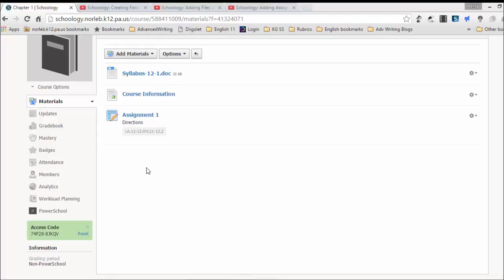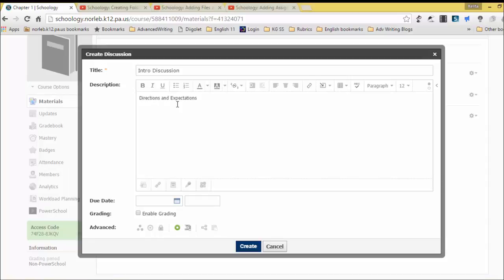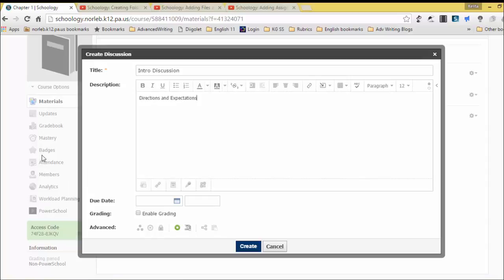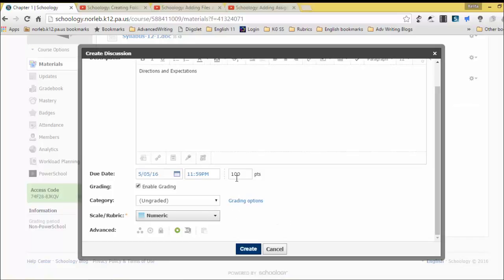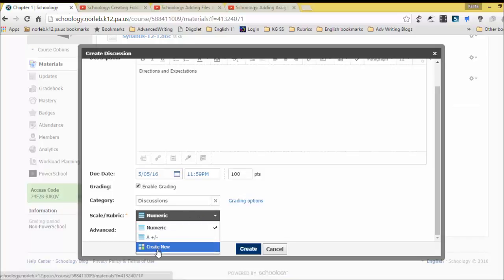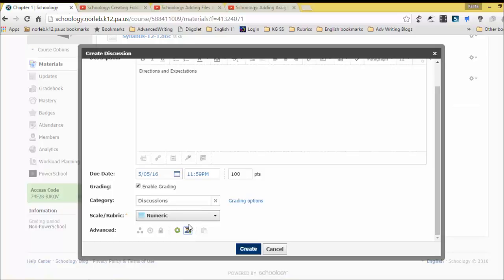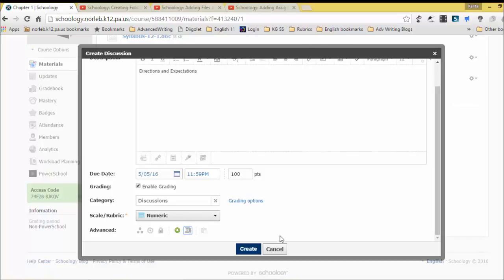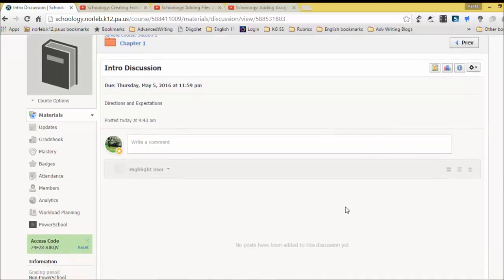Schoology: Adding Discussion Boards